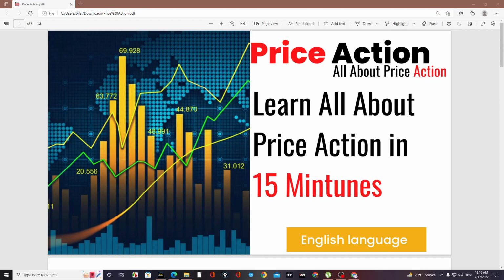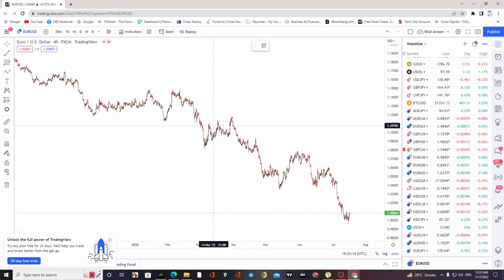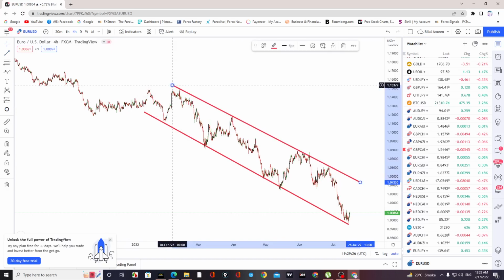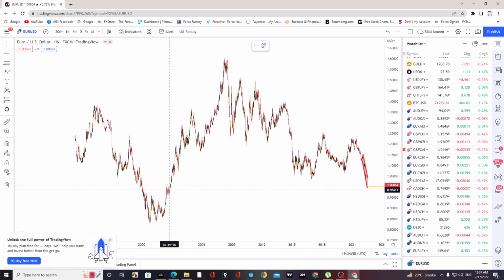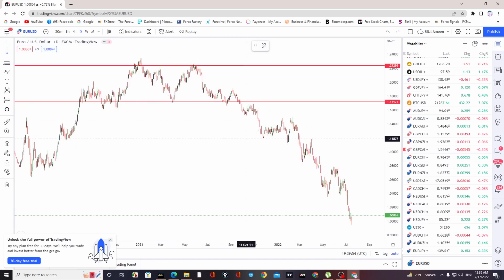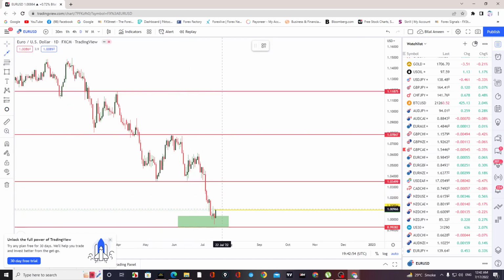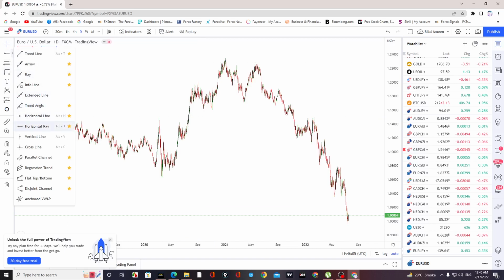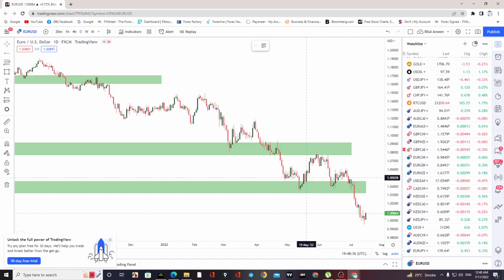Learn Full Price Action Strategy in Just 12 minutes | Forex Signals Analysis | English|Bilal Ameen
Recommended Broker
Exness